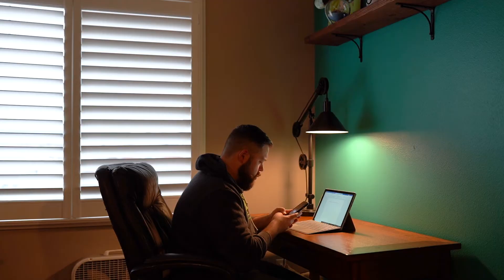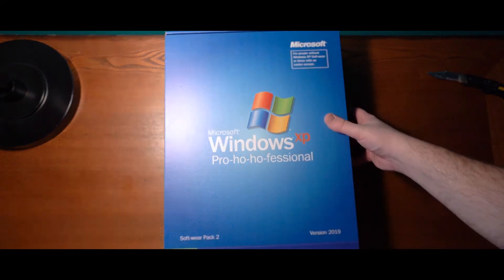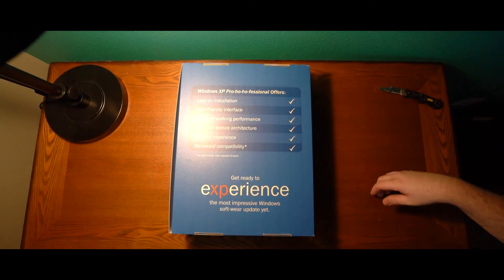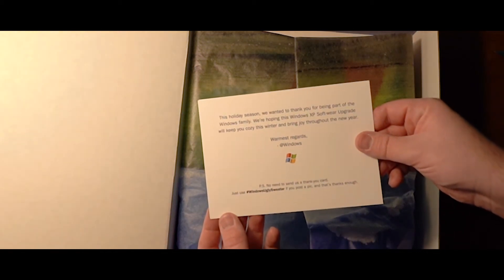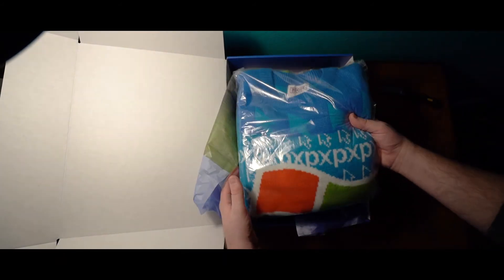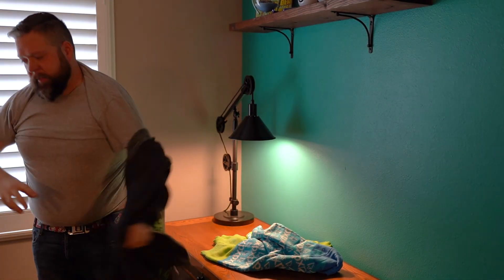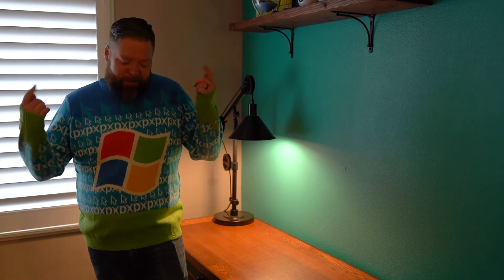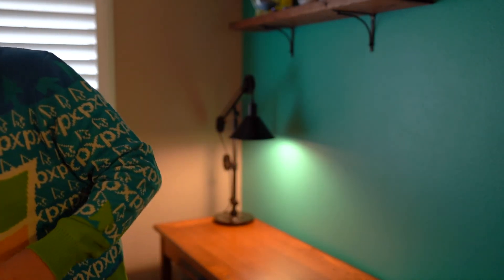Windows Ugly Christmas Sweater Unboxing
Microsoft sent me this year's Windows ugly Christmas sweater for their Windows XP edition and their packaging was so epic that I had to make an unboxing of it. I really appreciate them sending this!